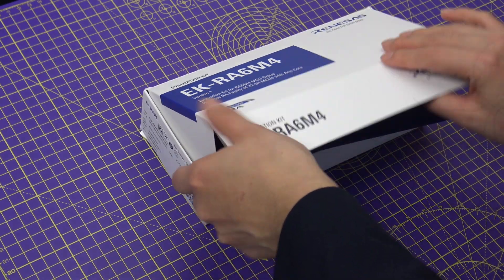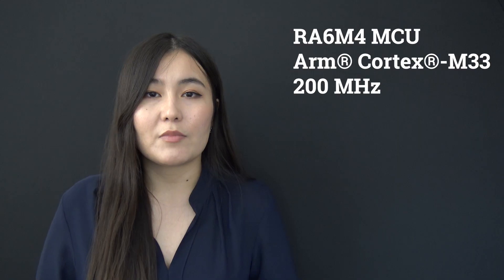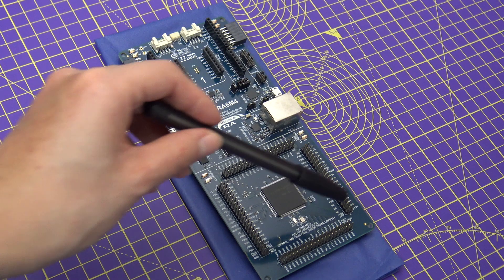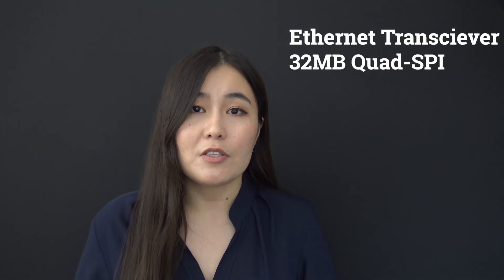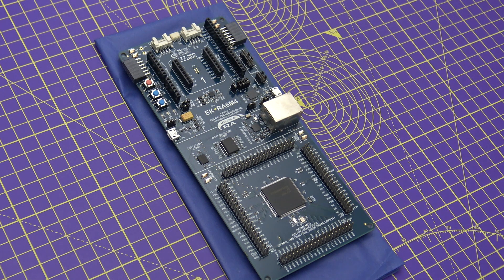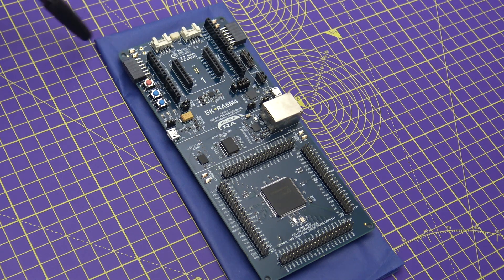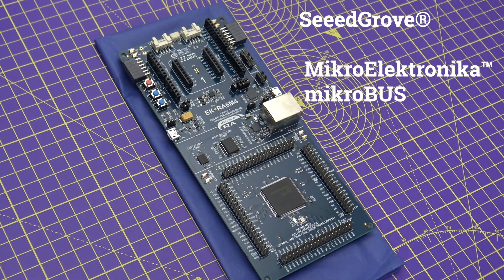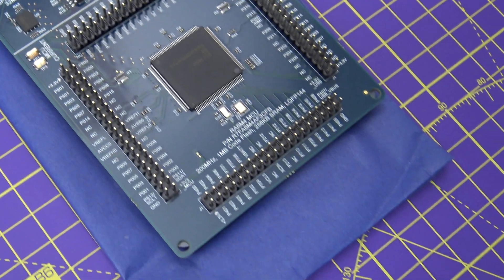Renesas EK-RA6M4 kit | DesignSpark Unboxing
In this DesignSparkUnboxing episode, Kamilla reviews EK-RA6M4 evaluation kit (206-4728) from RenesasElectronics, which features RA6M4 microcontroller - the latest addition to Renesas Advanced (RA) 32-bit family of MCUs. We have also interviewed the Product Manager for this group from Renesas to discuss what differentiates the kit from other development boards available in the market and how you can easily get started with it.

00:00 Overview

The RA6M4 MCU is best suited for applications that require high-speed connectivity and security, which covers areas such as industrial applications, enhanced security and building automation.

01:17 Kit contents
In the box, you will find the EK-RA6M4 board, micro USB device and host cables as well as Ethernet patch cable.

01:35 MCU Native Pin Access Area
The board includes the Arm® Cortex®-M33 core RA6M4 MCU with 200 MHz of operating frequency, 1 MB Flash and 256 kB SRAM. The MCU comes in 144 pin LQFP package.

02:26 Special Feature Access Area
This section consists of Ethernet transceiver with Reduced Media Independent Interface (RMII) and corresponding RJ45 standard Ethernet connector as well as 32 MB Quad-SPI flash and 64 MB Octo-SPI flash for external memory expansion options.

02:46 System Control and Ecosystem Access Area
This area incorporates multiple 5V input sources and debugging options. It also supports five most popular ecosystem expansions, consisting of two SeeedGrove® system connectors, SparkFun® Qwiic® connector, MikroElektronikaTM mikroBUS connector, two Digilent PmodTM connectors and ArduinoTM Uno R3 compatible connector.

04:08 What differentiates EK-RA6M4 kit from others?
05:38 What resources are available to get started?

If you want to learn more about the kit and download code/user manual, check out kits